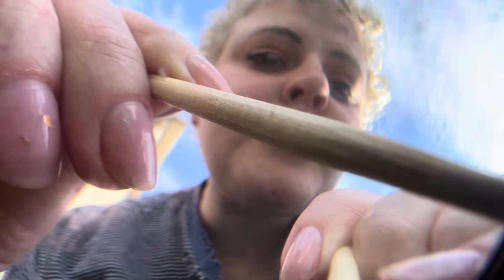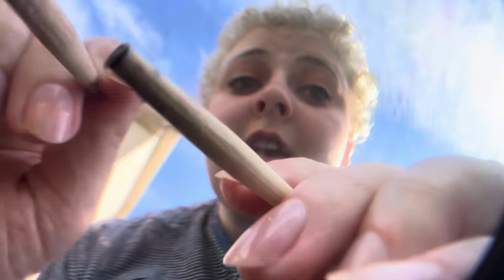ASMR Replacing Your Eye With A Slinky (Lense Adjusting)